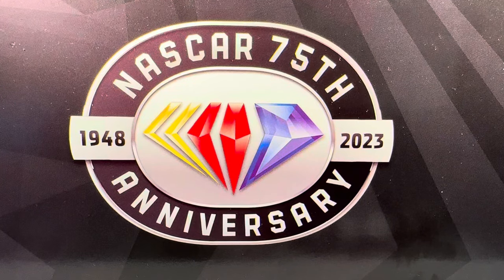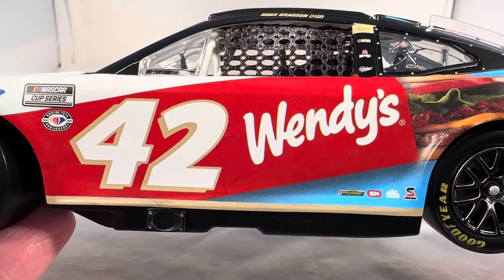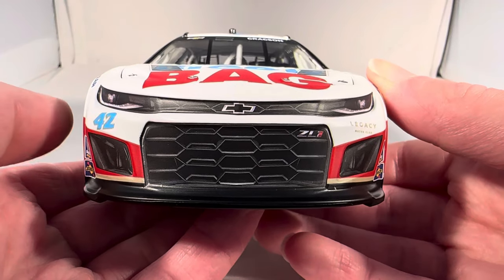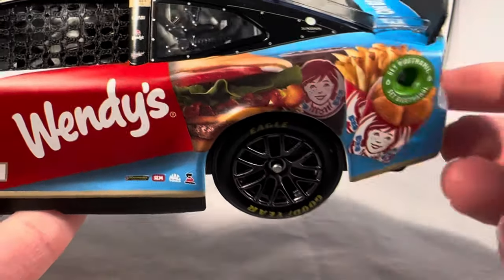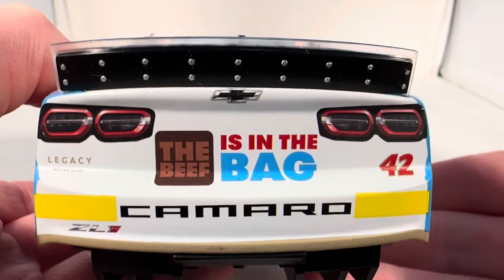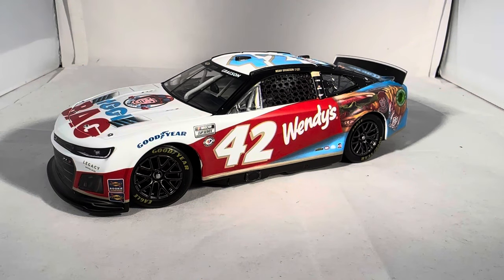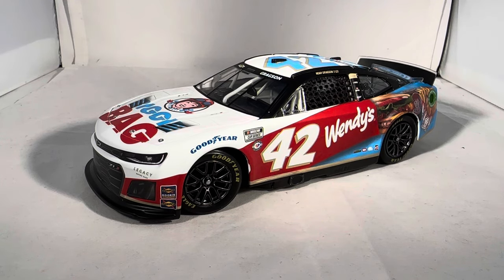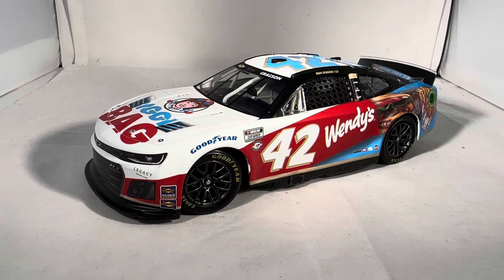Review: 2023 Noah Gragson #42 Wendy’s Biggie Bag Chevy Camaro 1/24 NASCAR Diecast